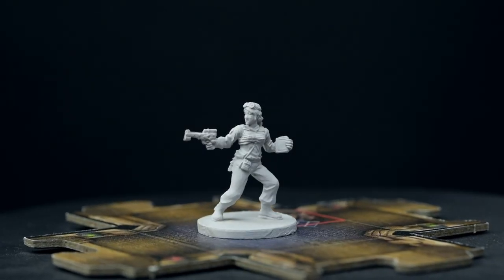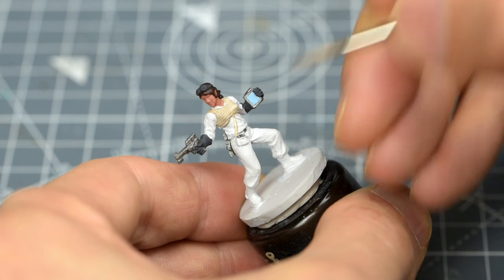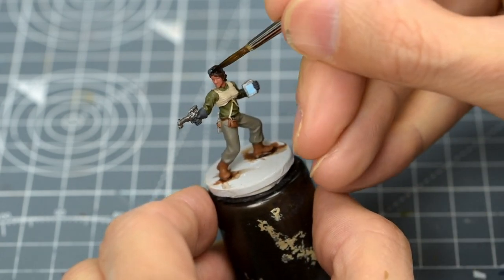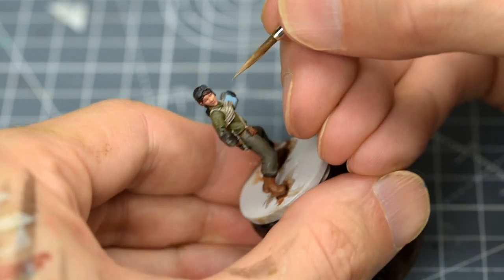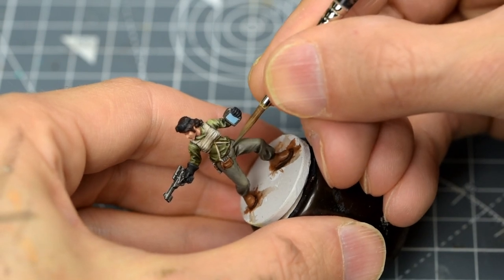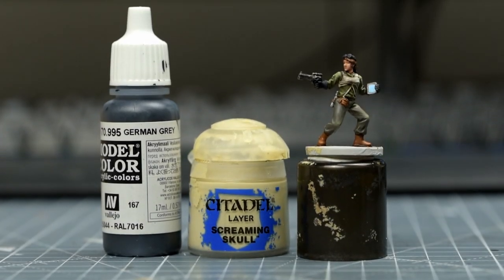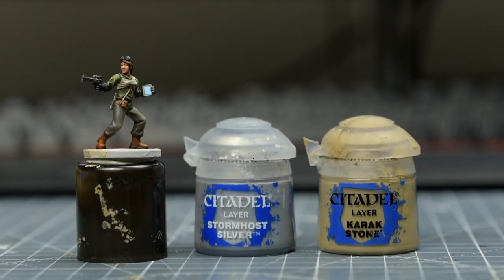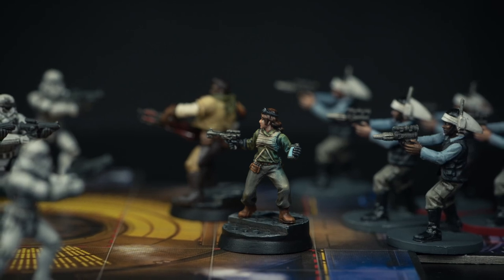Star Wars Imperial Assault Painting Guide Ep.29: Saska Teft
Hello!  This is a beginner's guide to painting Saska Teft from Fantasy Flight's Star Wars Imperial Assault miniatures game.

0:42- Steps Overview
1:12 - Base Colors
6:09 - Shades
9:16 - Highlights
25:10 - Finishing Touches

Paints used:

-Abbadon Black
-White Scar
-Dawnstone
-Rakarth Flesh
-Screaming Skull
-Ogryn Camo
-Elysian Green
-Gorthor Brown
-Bugman's Glow
-Cadian Fleshtone
-Kislev Flesh
-Rhinox Hide
-Death World Forest
-Stormhost Silver
-Karak Stone
-Mournfang Brown
-Stormvermin Fur
-Lothern Blue
-Skrag Brown
-XV-88
-Leadbelcher
-Mechanicus Standard Grey
-Balor Brown
-Nuln Oil
-Agrax Earthshade
-Reikland Fleshshade
-Athonian Camoshade
-Guilliman Blue
-Waywatcher Green
-Ivory (VMC)
-German Grey (VMC)
-Lahmian Medium
-Ardcoat

Specific Rosemary and Co. brushes that could be a good basis for your first set of brushes (select "short handle"):
-Series 33 brushes, sizes 1 and 2: